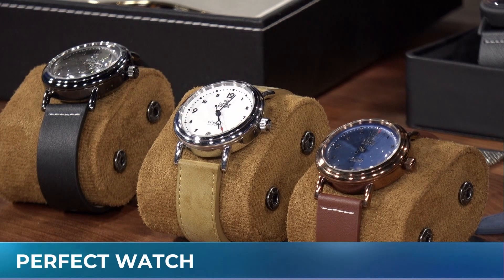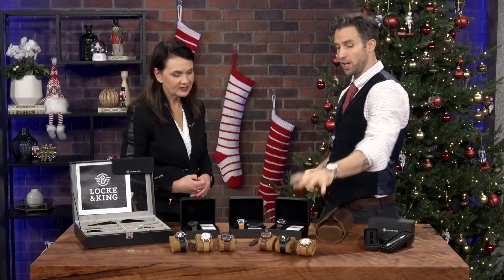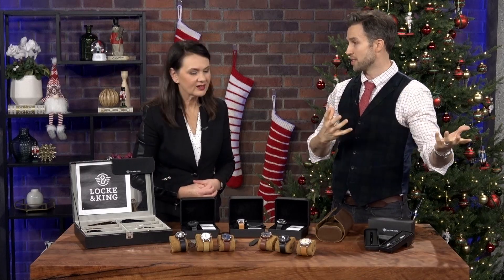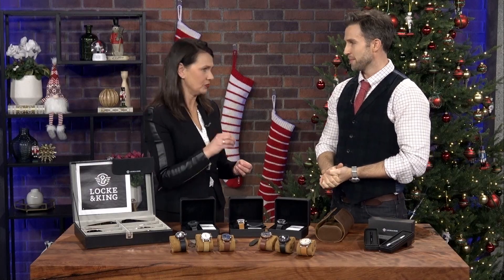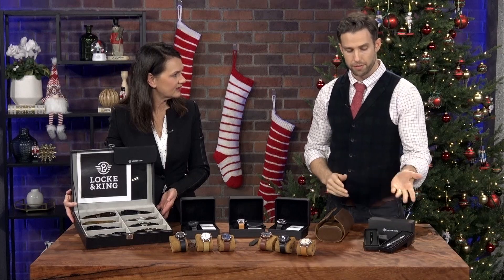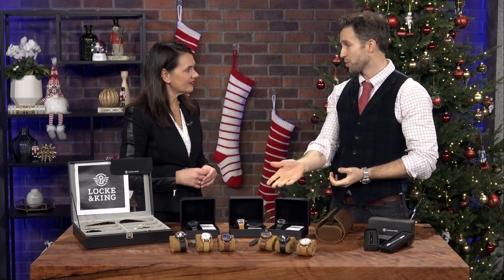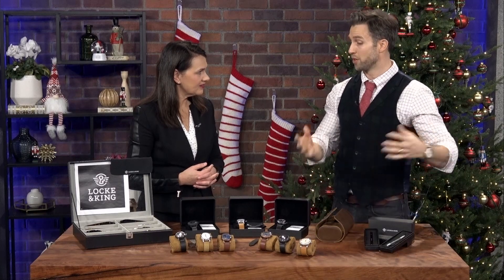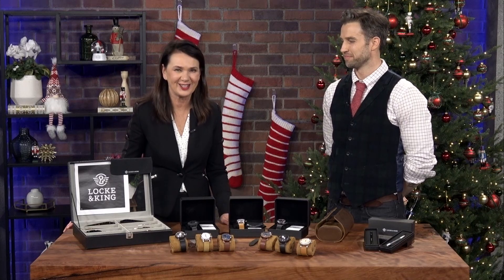Choosing the perfect watch from Locke & King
With a huge number of watches on the market, choosing the one that's right for you can be overwhelming. The founder & CEO of Locke & King, Ryan Moran, is here to showcase some watches that would be a great fit for anyone.